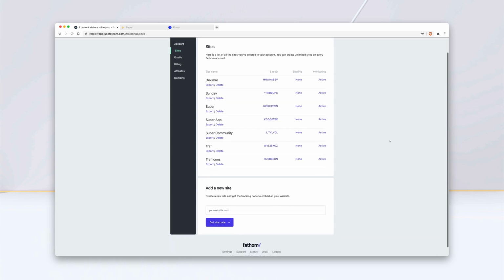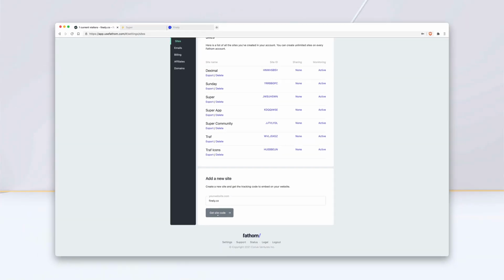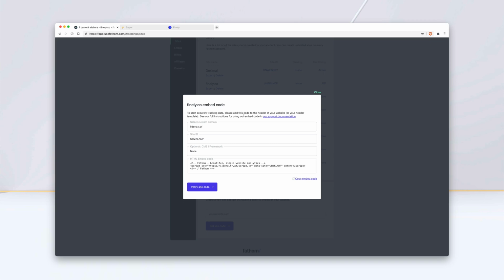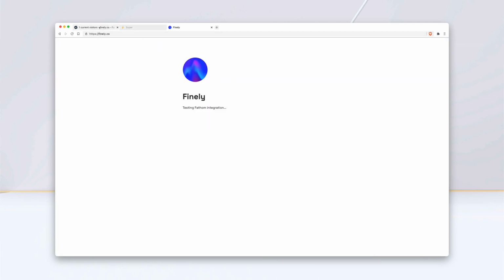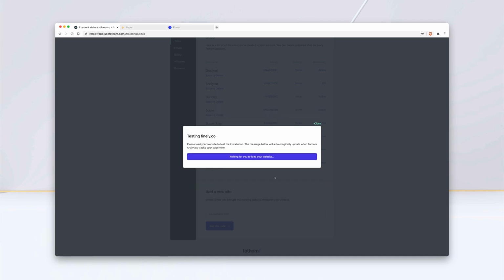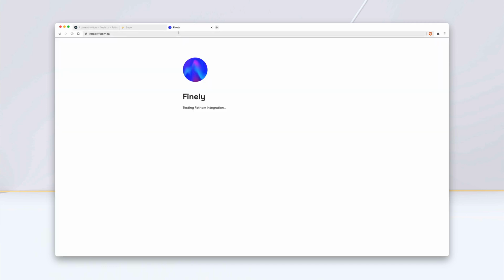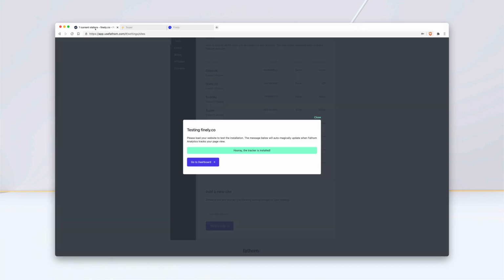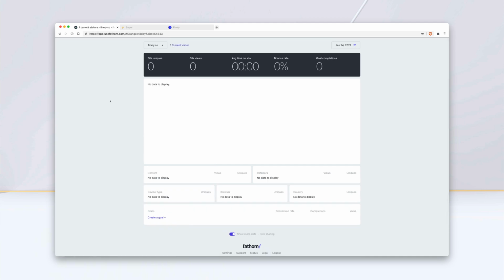Integrate Fathom Analytics with your Super site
Use Fathom Analytics with your Notion website through Super ⚡️